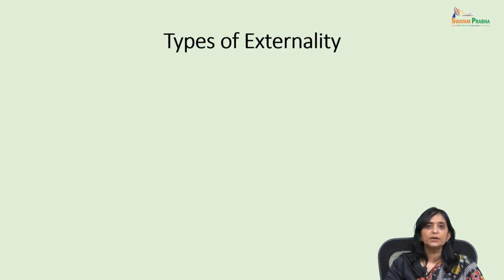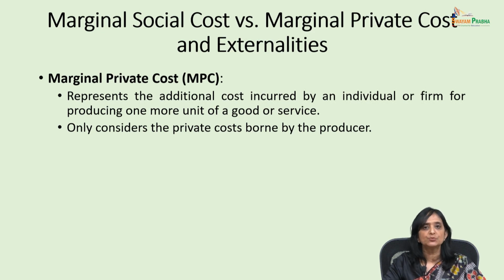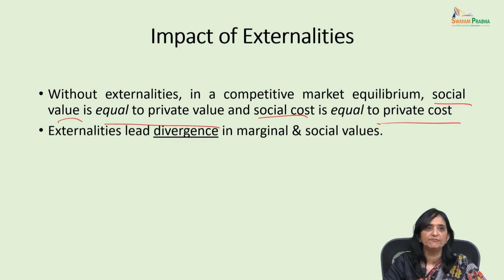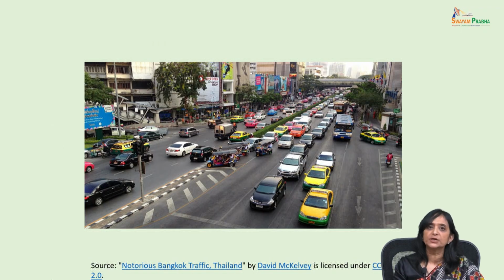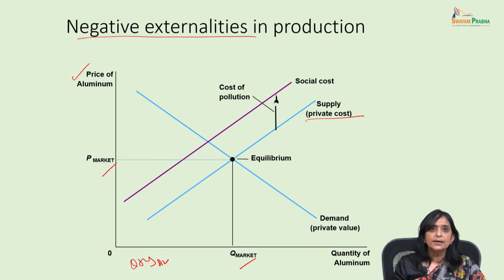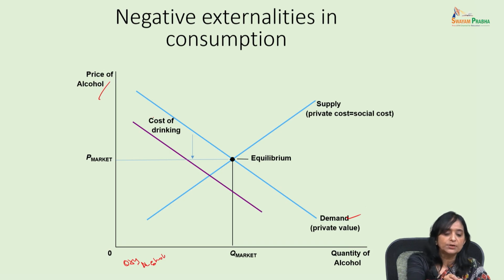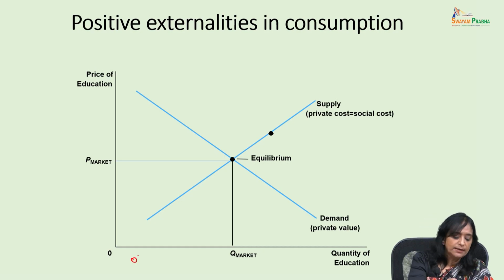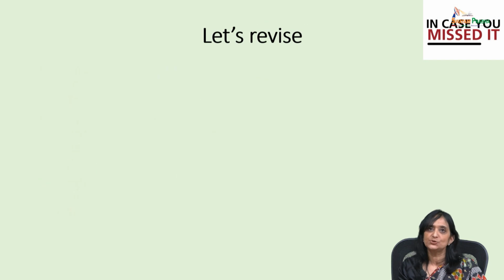Lec 12 Externalities